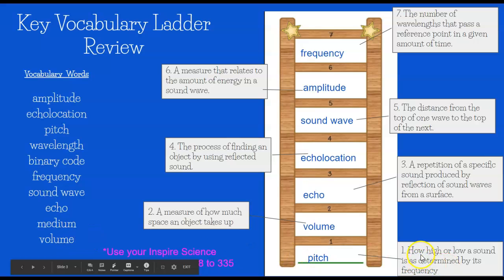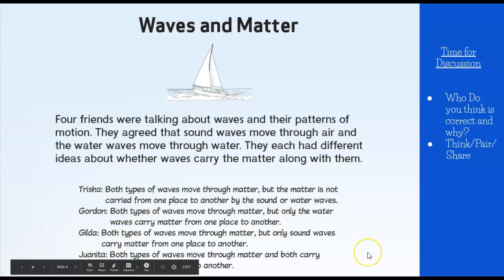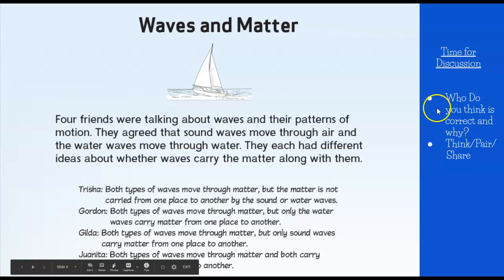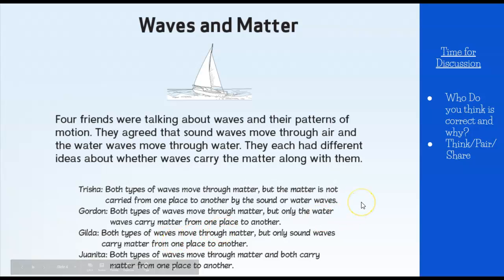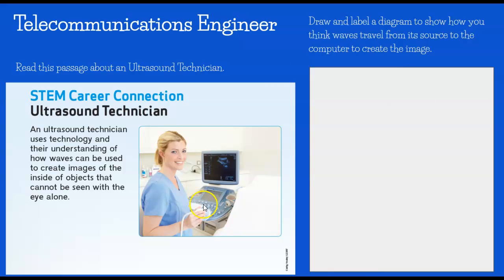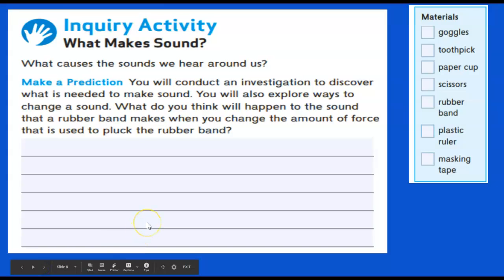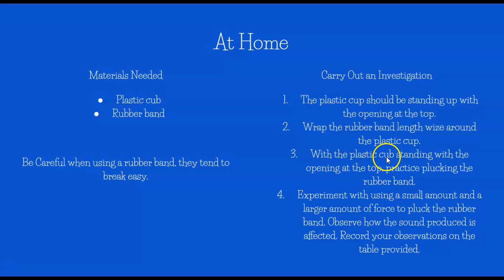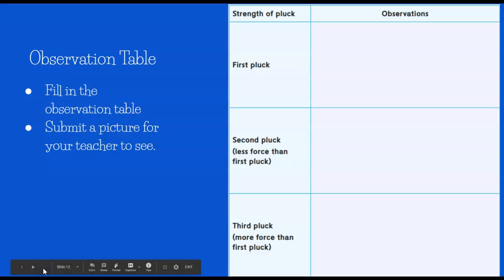Day 2 - Wave Patterns and Information Transfer